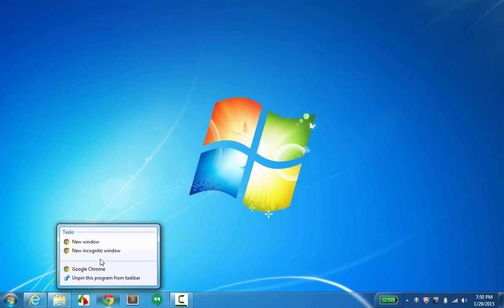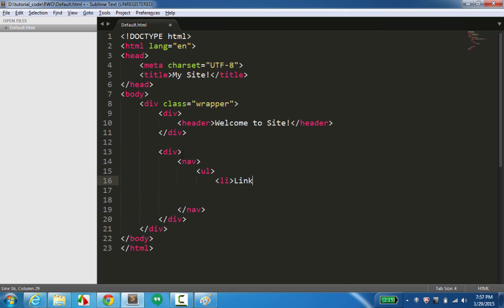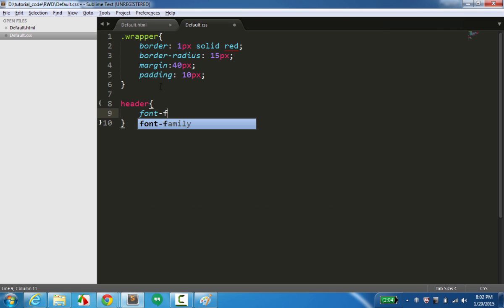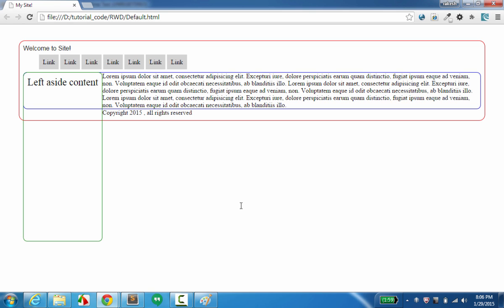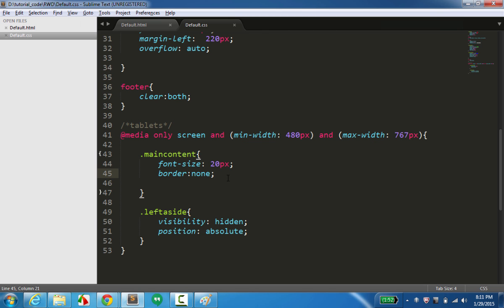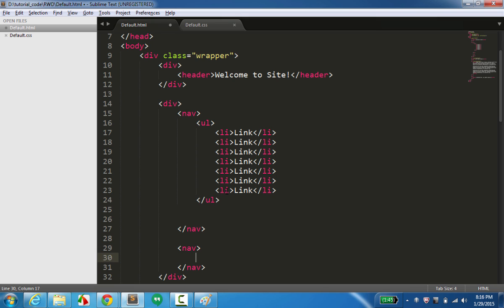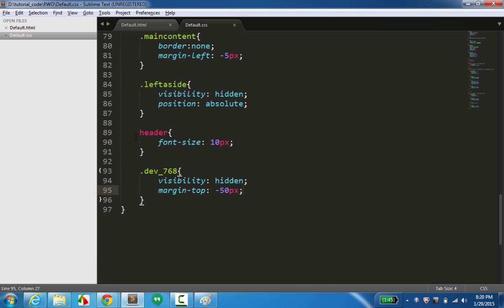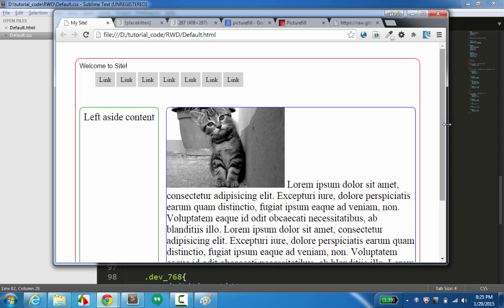Create a Responsive Web design using CSS3 and HTML5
Responsive Web Design is an approach towards making your website to have have optimal viewing experience in various devices. With wide variety of devices available in market, people may view your website in an Iphone, Ipad, desktop etc. CSS3 responsive web design also called RWD uses various techniques to manipulate the information on your screen to render differently for different devices. It is imperative that our website be mobile friendly.
In this video I show you a few techniques where you can build an HTML 5 website from scratch and use CSS3 responsive web design techniques to build a simple website.
We look at how it displays in Ipad resolutions, Iphone resolutions and desktop resolution.

We will demonstrate how to adapt our site to various resolutions using the CSS3 media queries.

We also look at an example, where we render an image differently for different resolutions. We will not be simply hiding/unhiding an image, but will use CSS3 @media queries to render the optimal size image for various resolutions. Thus we will keep our page weight light so that its optimized for bandwidth as well.

We will also have a brief look at the Navigation. We will look at how we can change navigation and display an hamburger button, when we enter lower resolutions.

I will demonstrate an end to end HTML5 website building from scratch and use CSS3 @media queries and introduce the concept of picturefill to display images and also build a basic navigation.